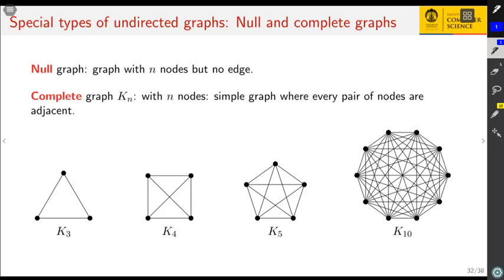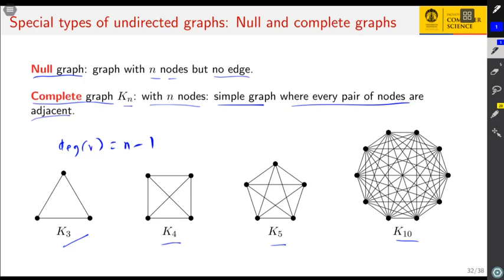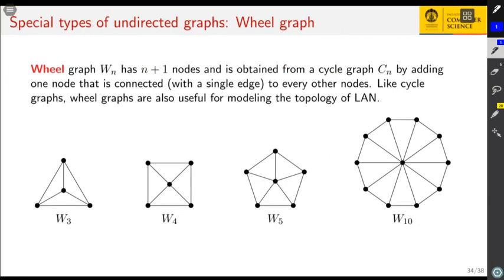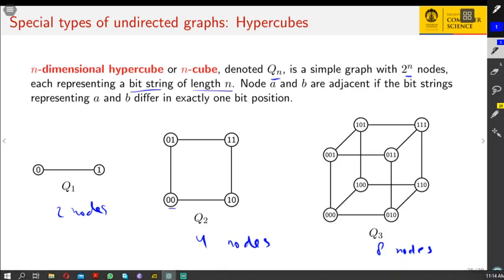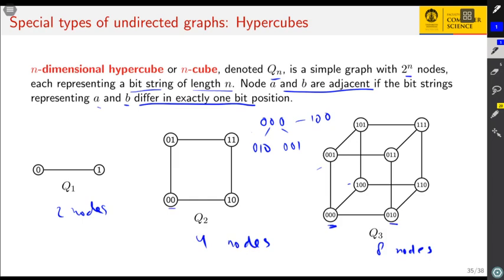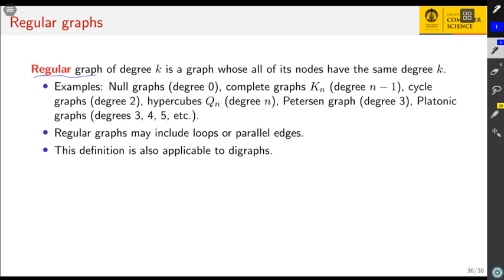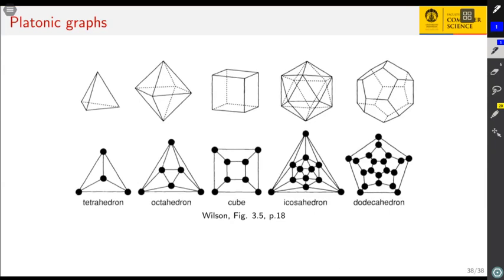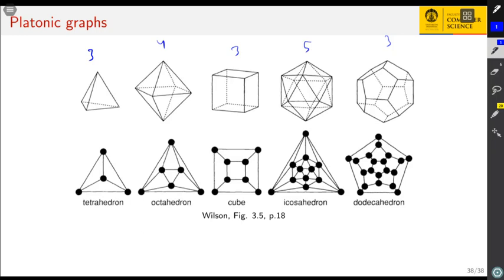Graph 01 - Definition (9)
Graph 01 - Definition